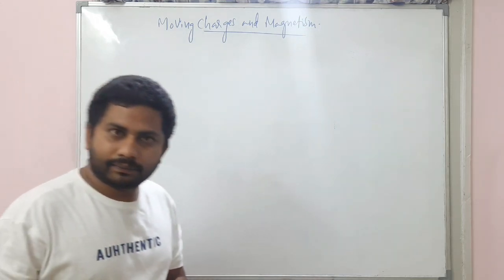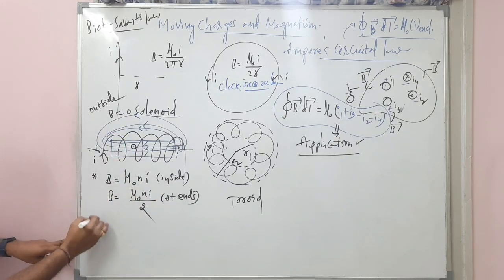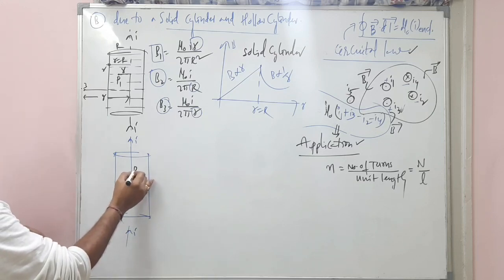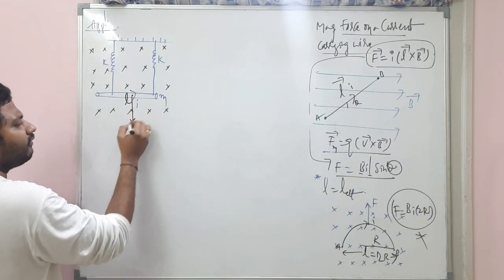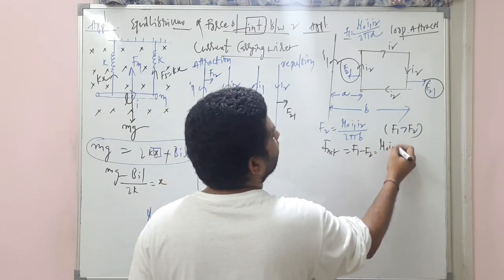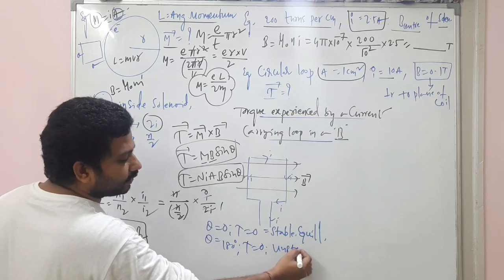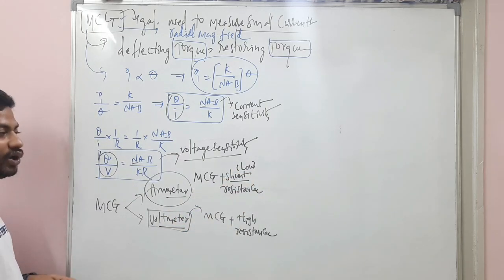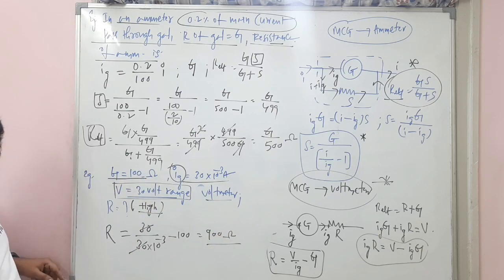Moving Charges and Magnetism-2, Crash Course, NEET KCET, Revision Quick, Short-term